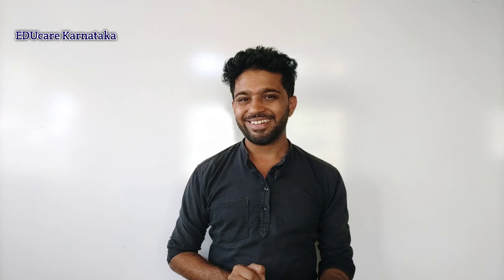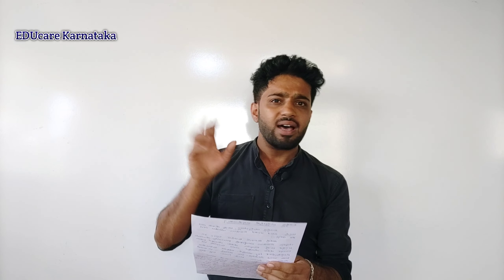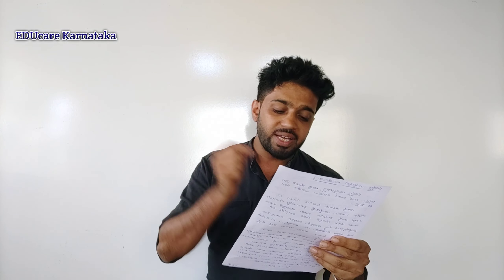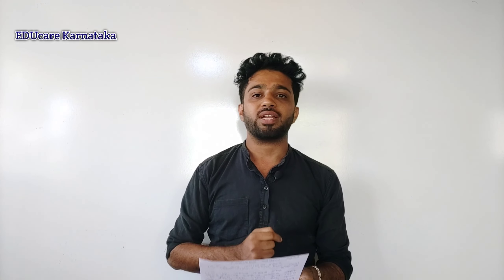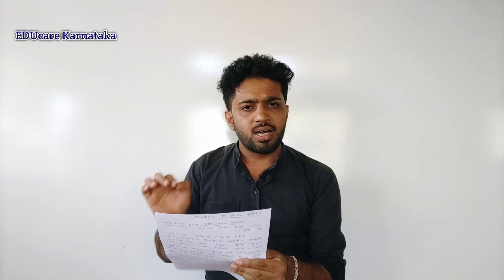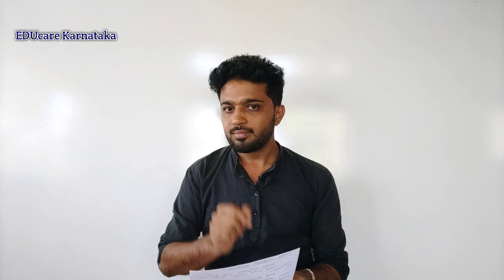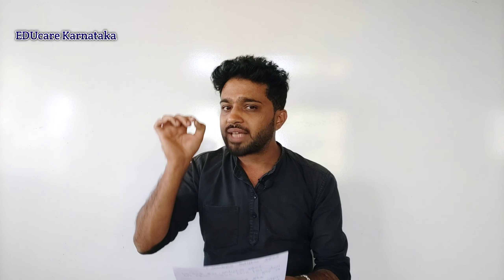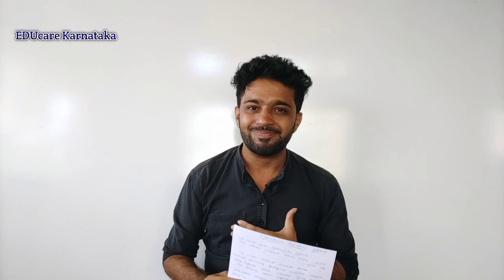HOW TO OVERCOME TIME MANAGEMENT PROBLEM IN SSLC & PUC EXAMS 2023? | KARNATAKA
In this video we are giving tips to the sslc and puc students about how we can manage time in sslc and puc board exams. All the tips are given in Kannada language so that all the students of Karnataka can get the use of this video.